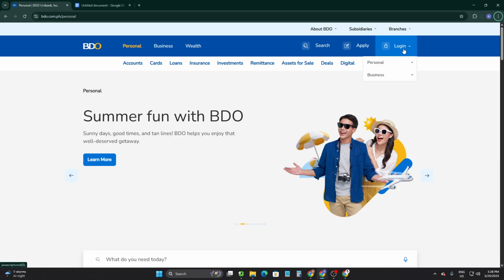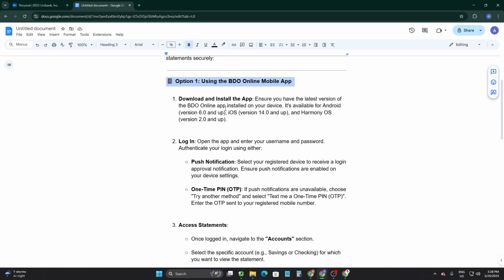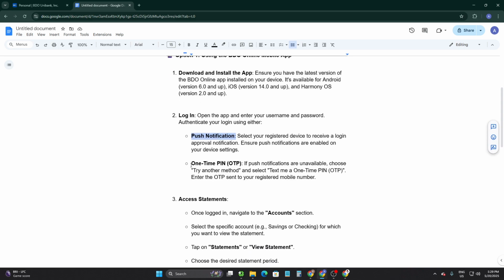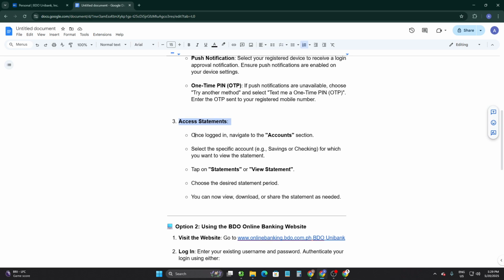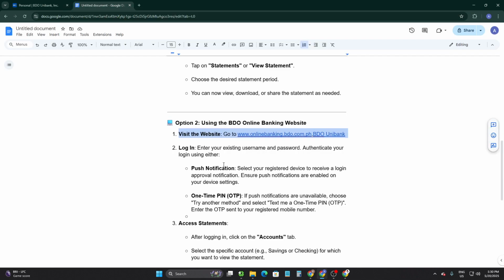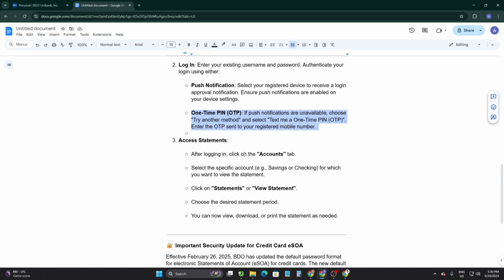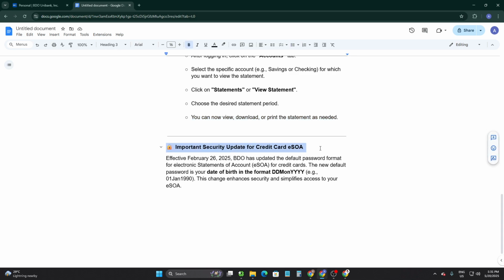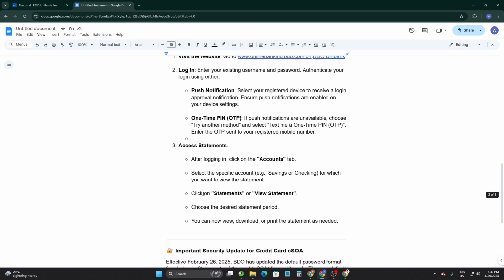HOW TO VIEW STATEMENT OF ACCOUNT IN BDO - 2026 | FULL GUIDE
In this video, you will learn how to view your Statement of Account in BDO quickly and easily using BDO Online Banking. Whether you're tracking your expenses, preparing documents, or simply checking your latest transactions, this guide will walk you through each step with clear instructions.